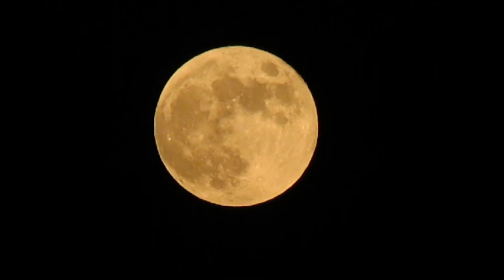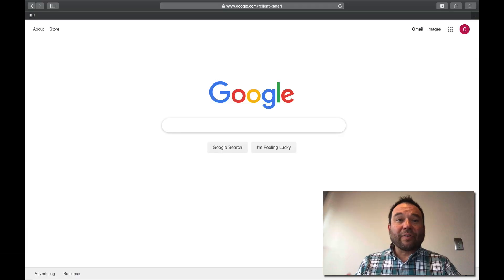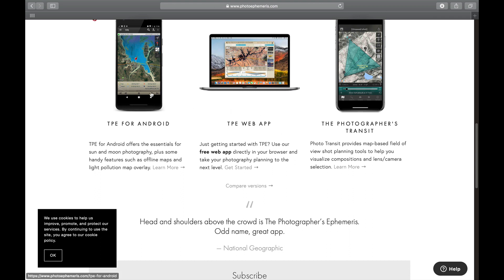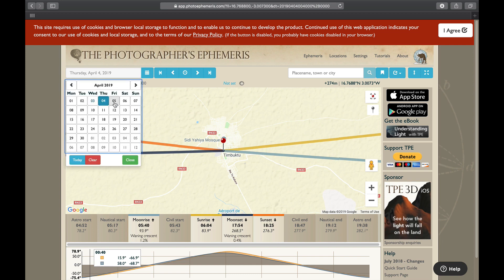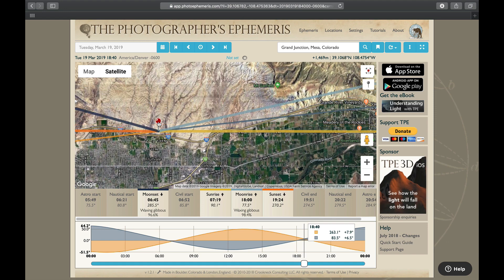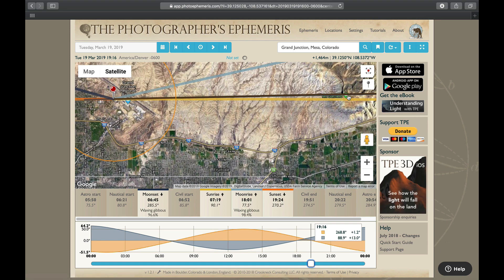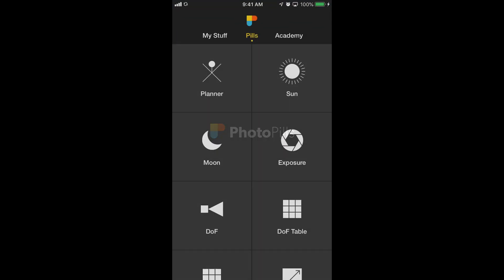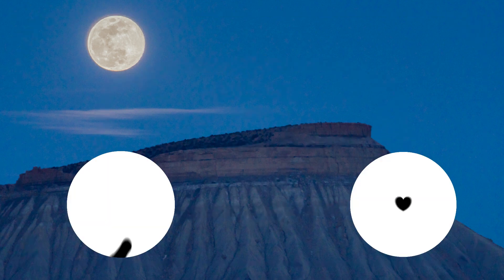Photographing the perfect moon picture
Capturing a great moonrise or sunset takes planning. Using the photographer's ephemeris you can determine the exact location of the moon for your photos. Using the Photo Pills smartphone app, you can verify the exact location using an overlay.